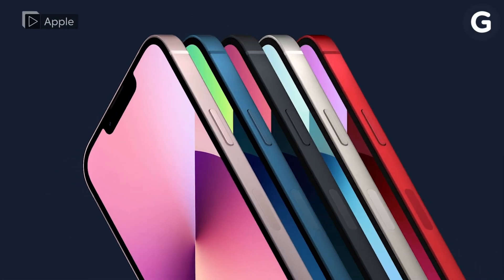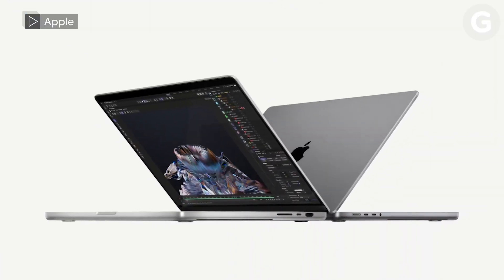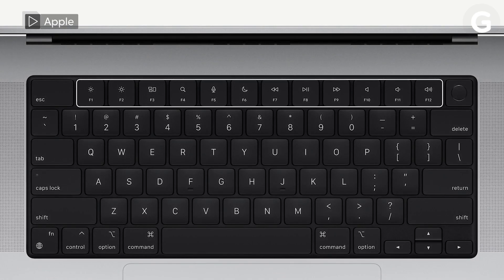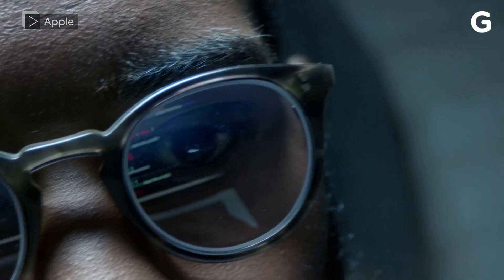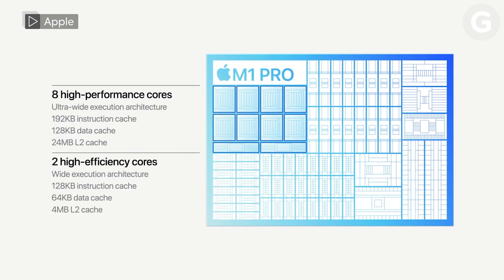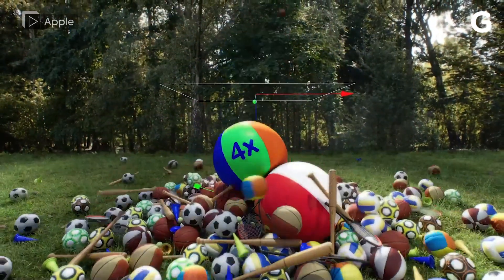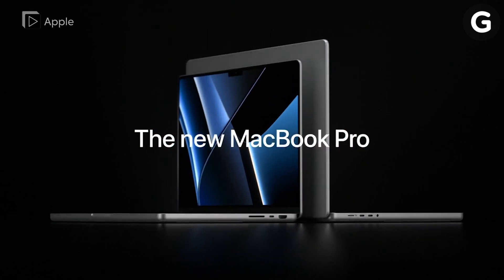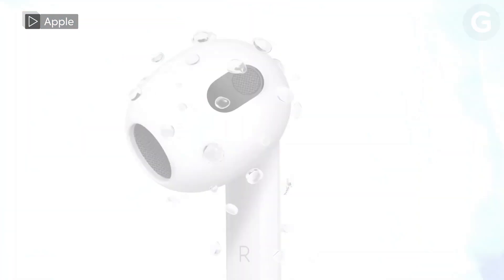New Macbook Pro and AirPods 3rd Gen: Everything Announced At Apple's Unleashed Event.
Apple had one more event up its sleeve for 2021, and it was a big one, especially for the Macbook Pro. Here's everything announced at Apple's Unleashed event.